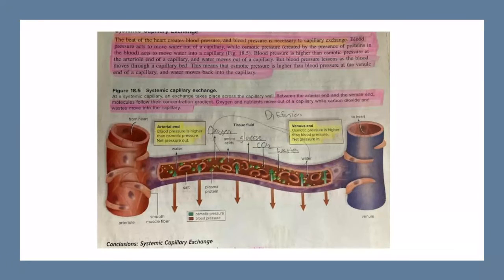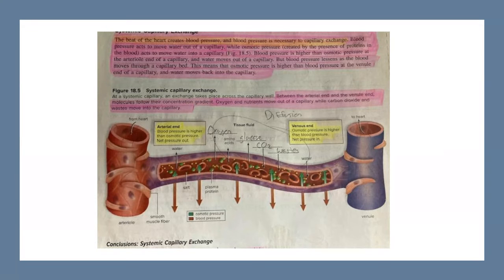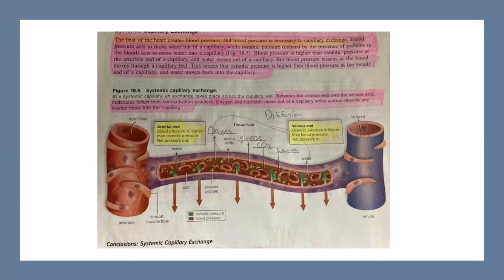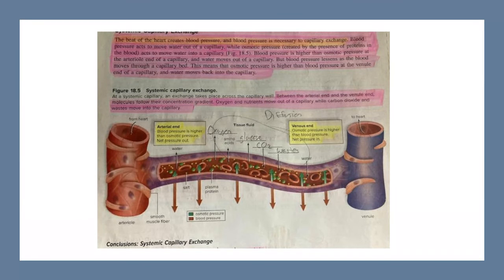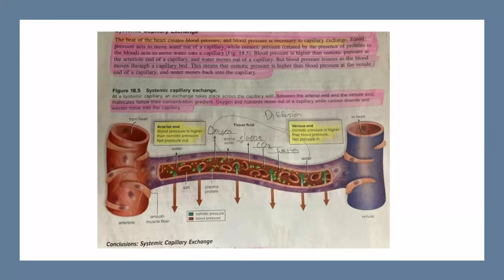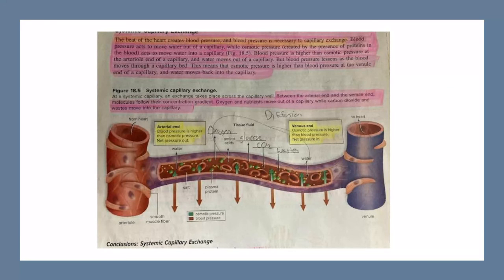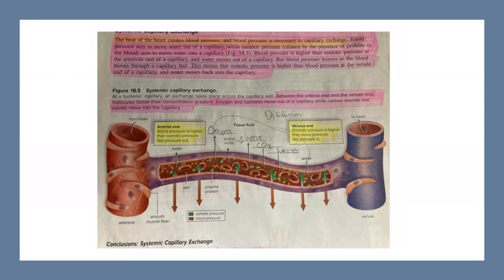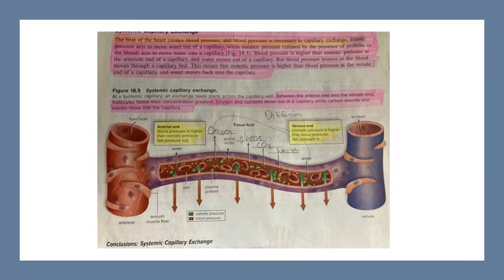Cardiovascular System Part 5